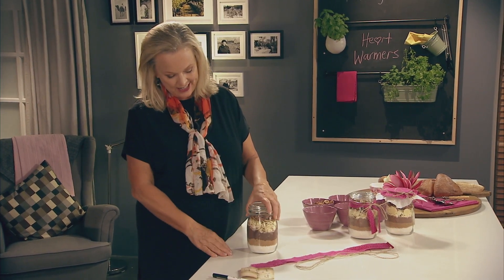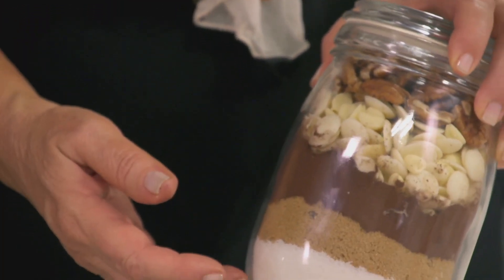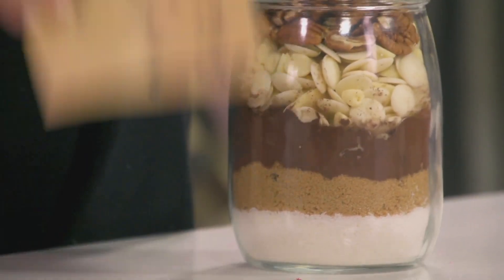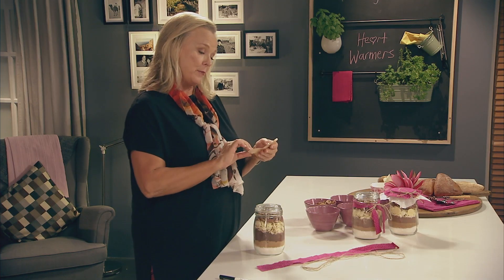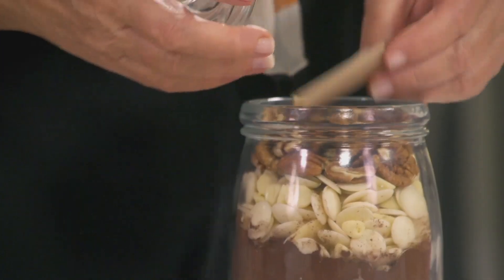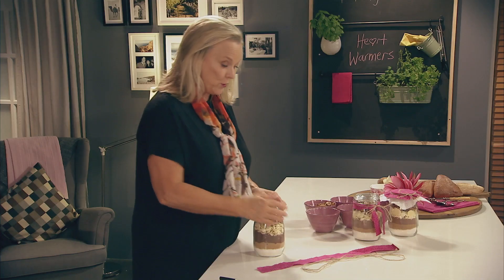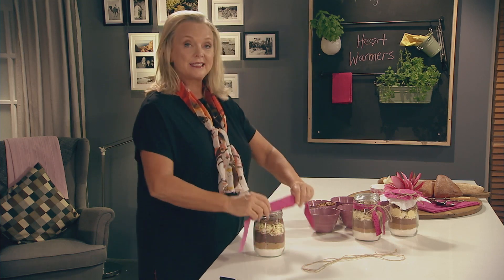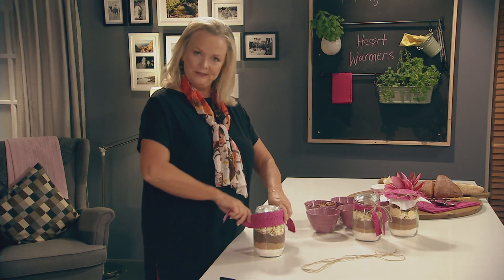Brownies in a Jar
Homemade gifting - all the ingredients and a recipe so the recipient can make their brownies freshly and easily.